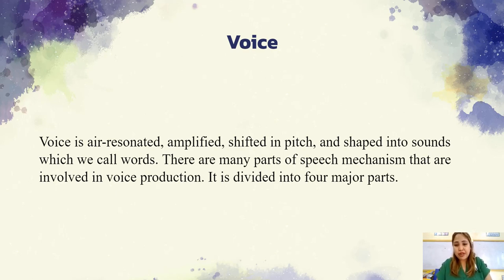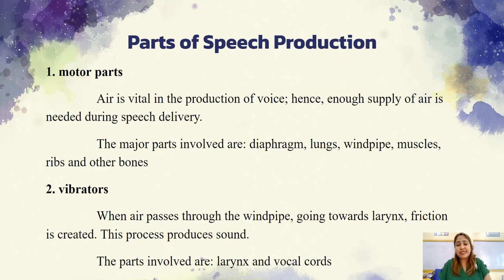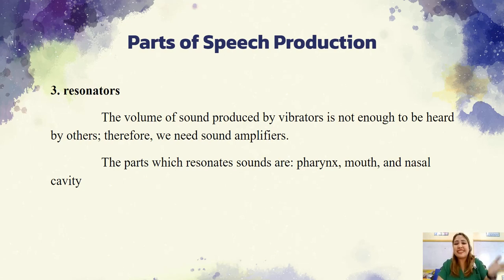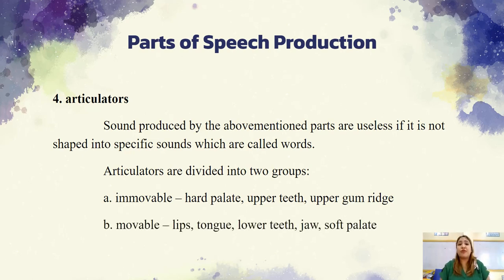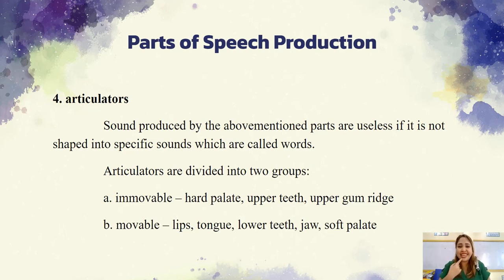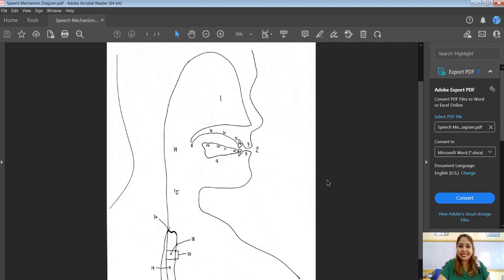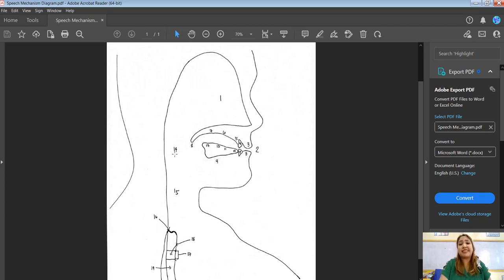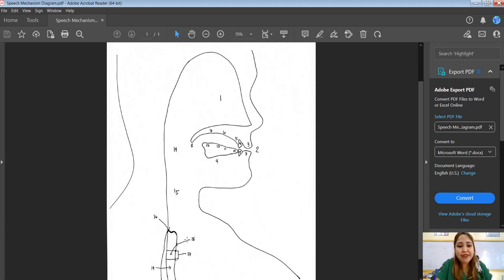Speech Mechanism: How do we produce our voice?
This short video explains the process of voice production.